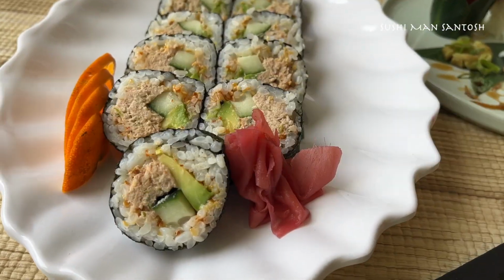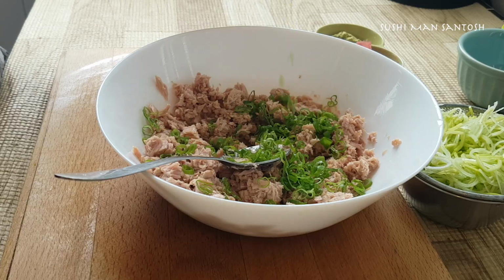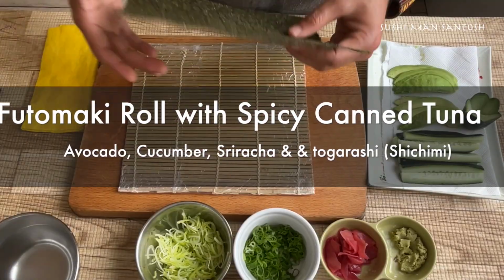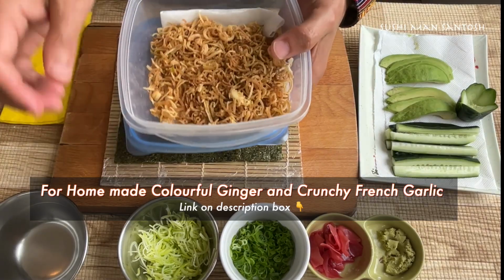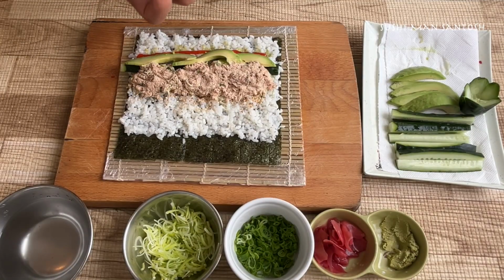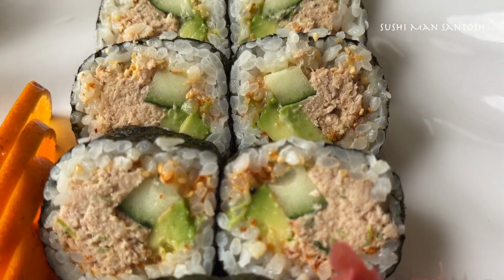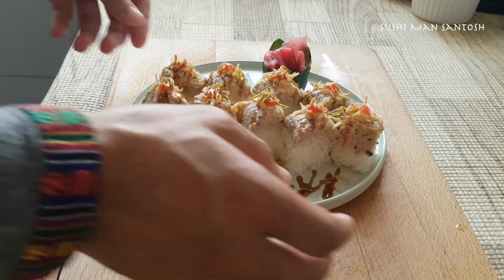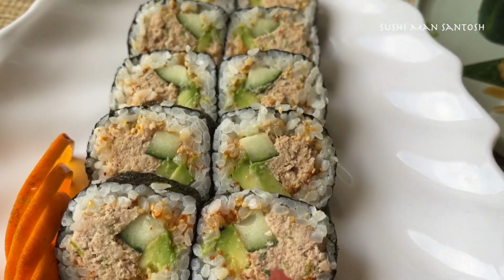Spicy Canned Tuna Sushi Rolls 3 Ways | Easy & Delicious Homemade Sushi Ideas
Get ready to spice up your sushi game! In this video, I’m showing you how to make 3 different styles of spicy canned tuna sushi rolls that are bursting with flavor. These sushi creations are perfect for beginners and sushi lovers who want to try something fun, easy, and absolutely delicious. 🍣🔥
Here’s what you’ll learn:

Futomaki-Style Roll with cucumber, avocado, and a kick of sriracha for the perfect balance of creamy and spicy.

No-Seaweed Sushi  topped with spicy canned tuna, a drizzle of spicy mayo, and crispy deep-fried garlic for an amazing crunch.

Fusion Sushi Sandwiches—an innovative twist that’s perfect for on-the-go snacking or a fancy party platter.

Ingredients:
• Sushi rice
• Canned tuna (spiced with sriracha)
• Cucumber
• Avocado
• Spicy mayo
• Sriracha
• Crispy fried French garlic
• Sesame oil
• French garlic & scallion
• Toasted sesame seeds & togarashi (Shichimi)
• Nori sheets (seaweed)

Chapters
0:00 Introduction
0:32 Preparation
3:04 How to wrap sushi bamboo mat
4:14 Futomaki Roll with Spicy Canned Tuna
9:10 No-Seaweed Sushi with Spicy Topping
11:09 Fusion Sushi Sandwich Style
12:28 Final Result Outro